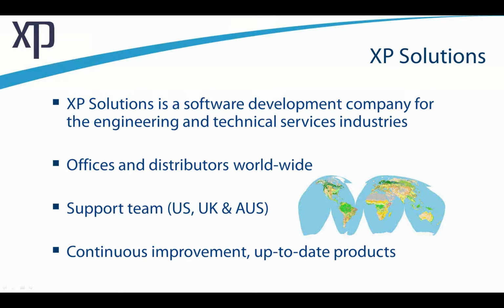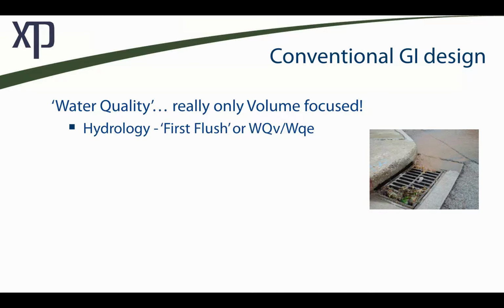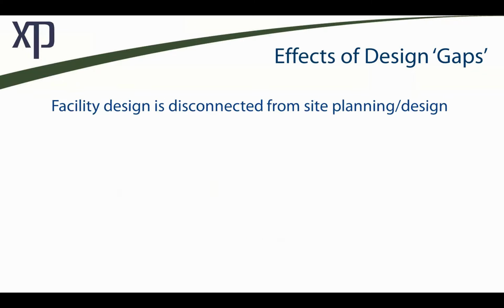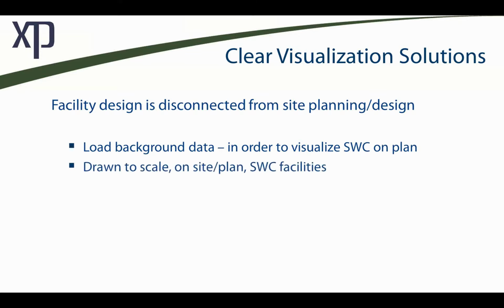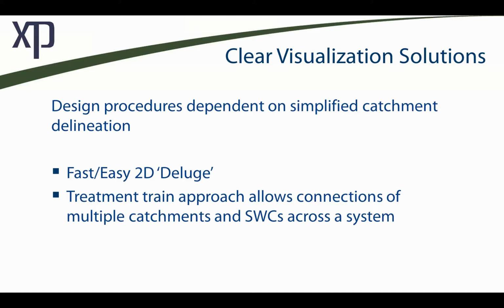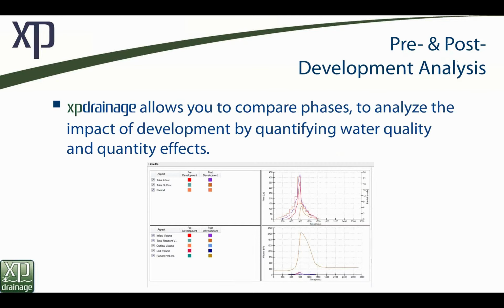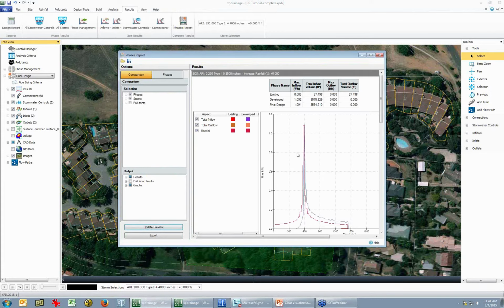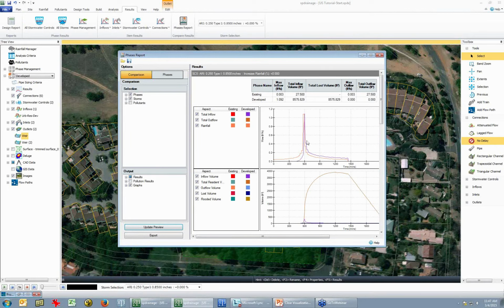Clear Visualization of Green Infrastructure Design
The use of tools that allow visualization of the LID approach and dynamic analysis of the hydrology and hydraulics provides much more confidence in the effectiveness of our designs.

In this recorded webinar, Zach Sample, P.E., Green Infrastructure Design Products Manager, takes a look at new XPDRAINAGE and its ability to compare pre-development site with post-development flows, volumes and pollution removal in order to demonstrate, in a quantifiable way, an effective treatment train approach to flow and pollution control.